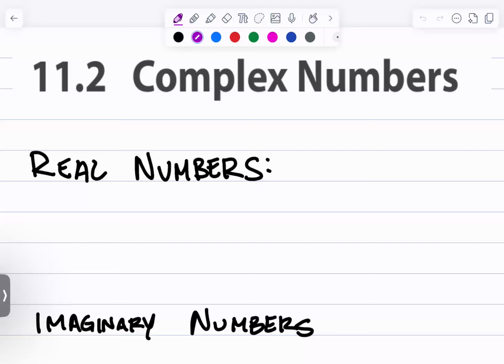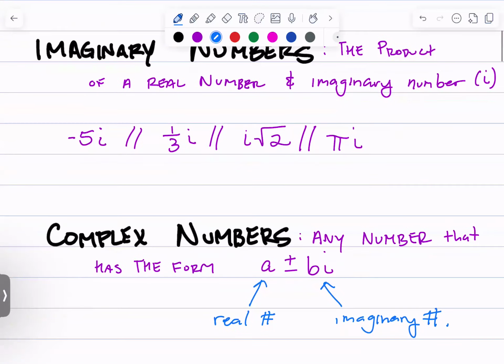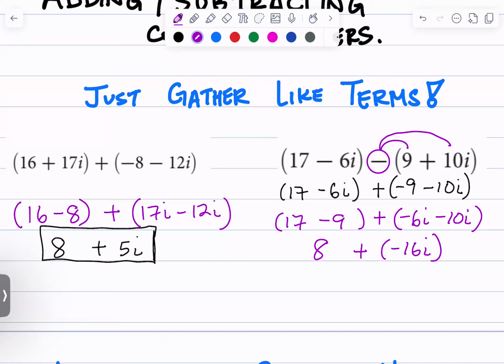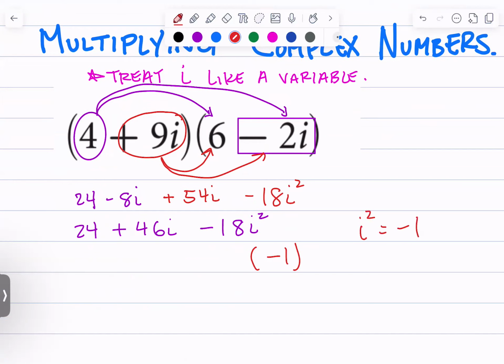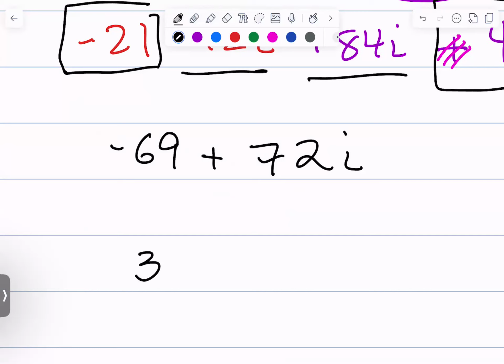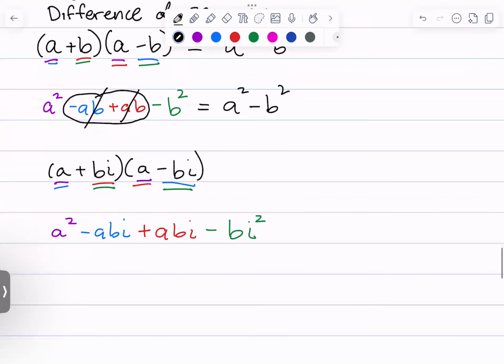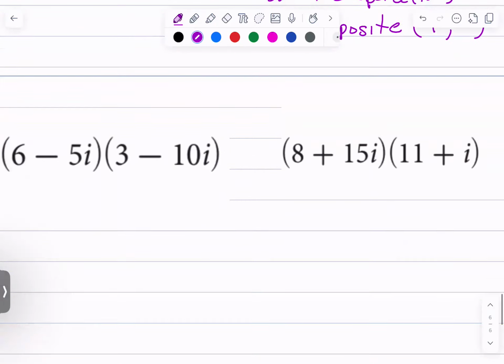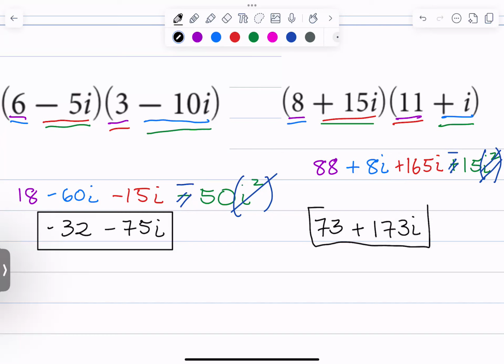Complex Numbers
Video on what complex numbers are and how to add/subtract/ multiply them.